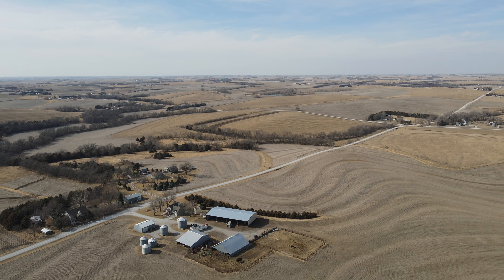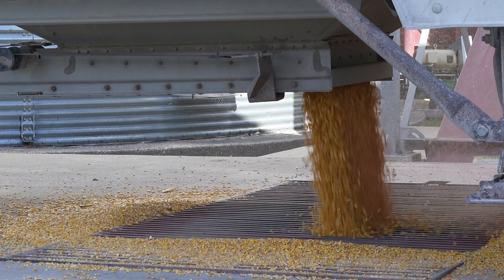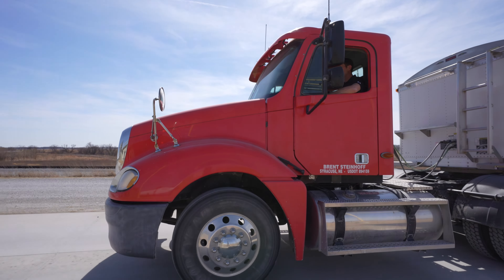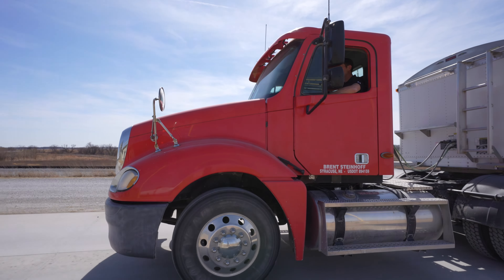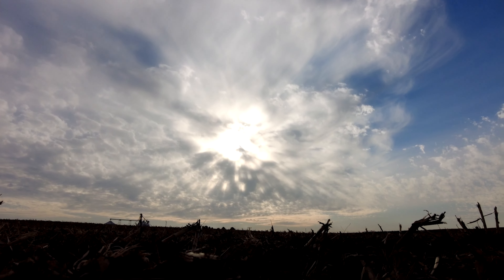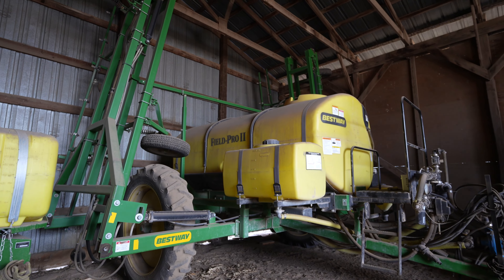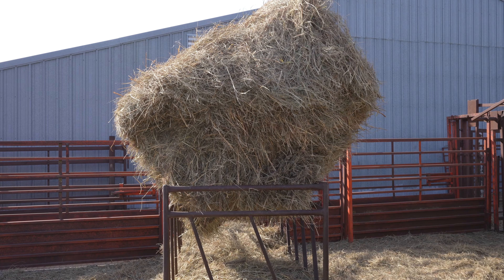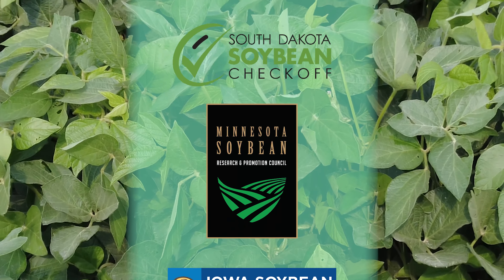Soybean Supply Chain: Steinhoff Farm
The Soybean Supply Chain Updates series showcase the diversity and efficiency of the soybean supply chain in each producing state.

In this video, we interview Brent Steinhoff, farmer in Nebraska.